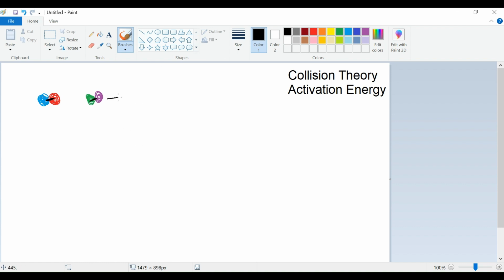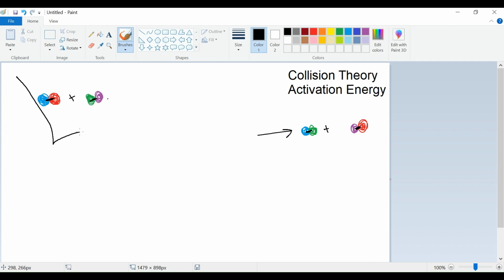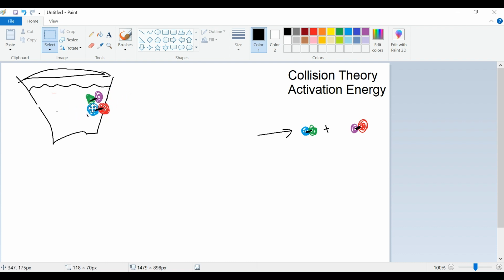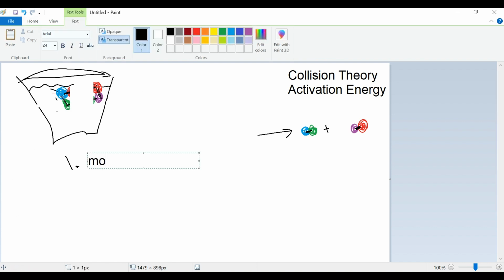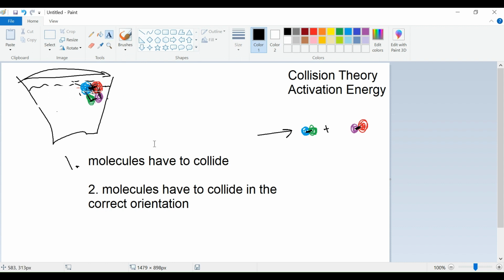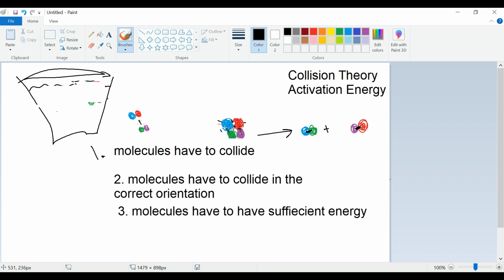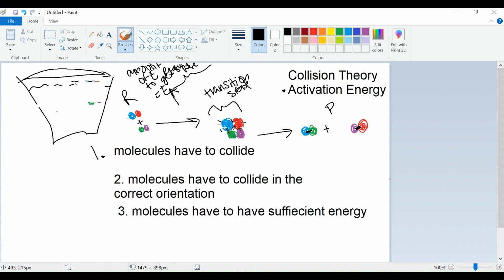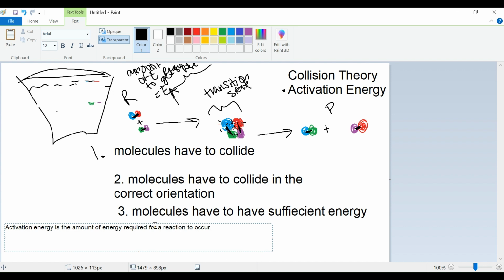Intro Collision Theory and Activation Energy